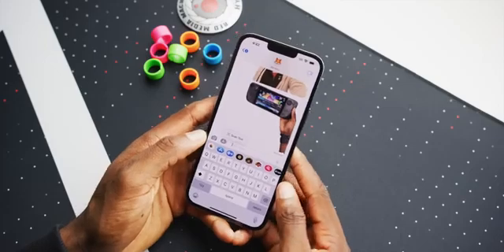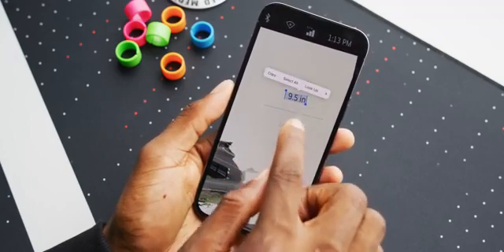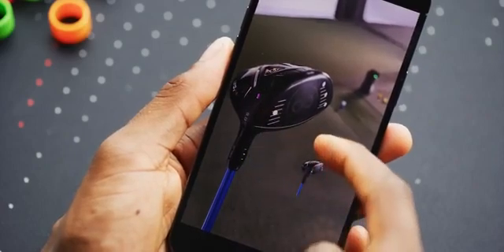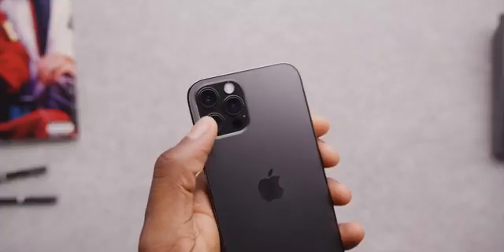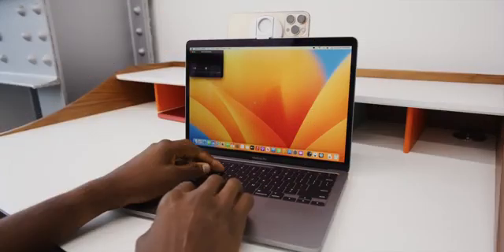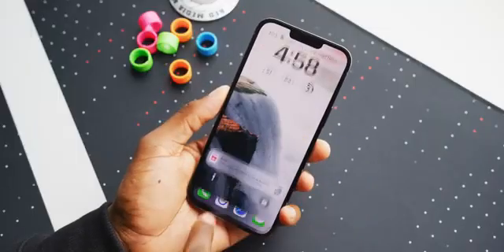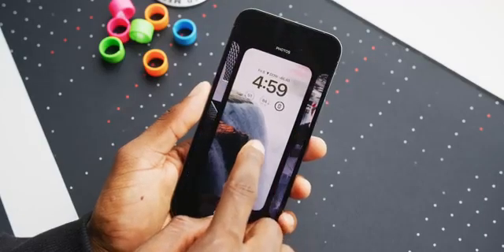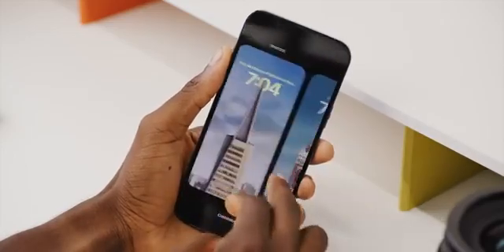iOS 16: 5 лучших новых функций!Маркес Браунли 10 млн просмотров